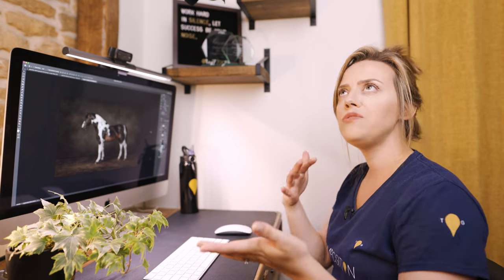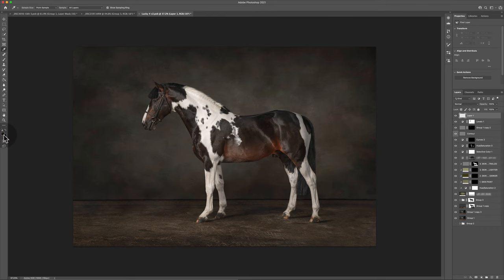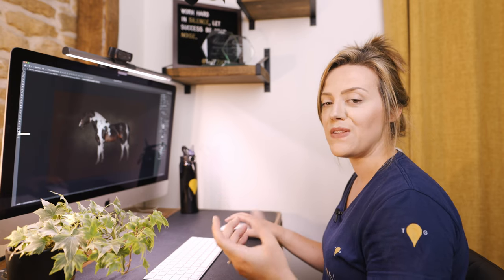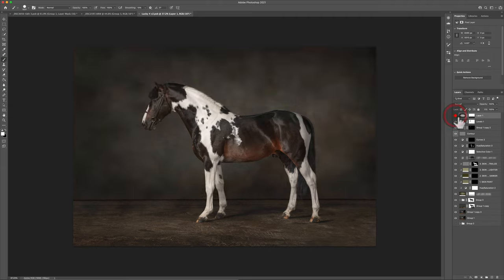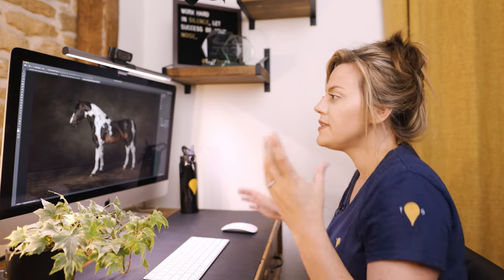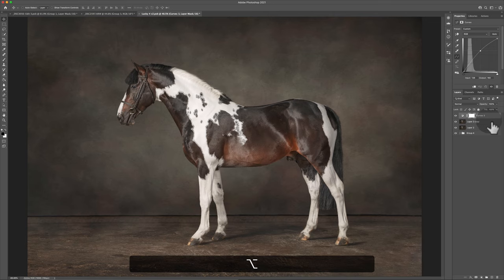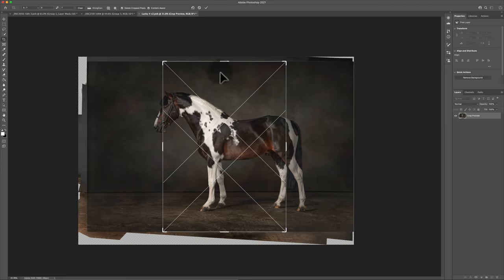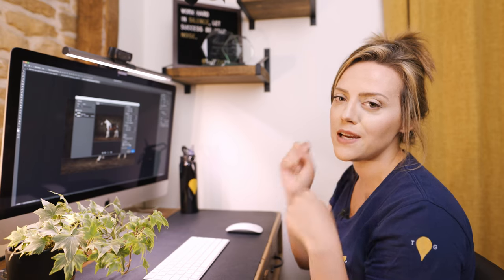Photography Keyboard Shortcuts Part 2 | Improving Efficiency In Photoshop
More keyboard shortcuts - yep we are still obsessed with anything that makes life quicker, easier, and more efficient! Let us help you work faster in photoshop with some handy Photoshop Keyboard Shortcuts.

Here is part 2 of us sharing our tips and tricks on how to apply photography keyboard shortcuts to your photoshop workflows 🤓